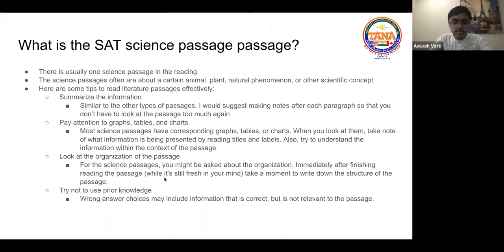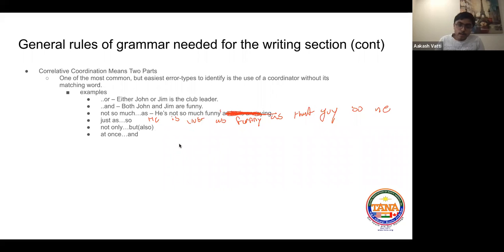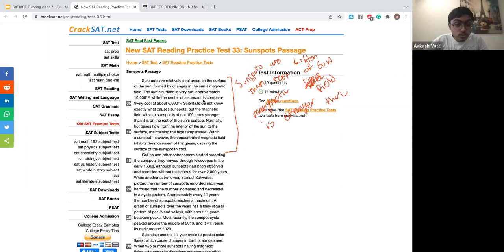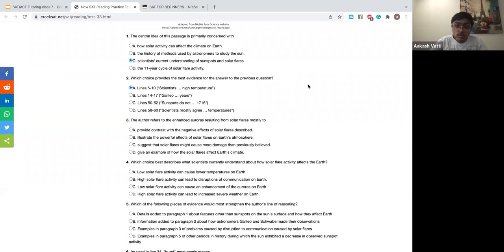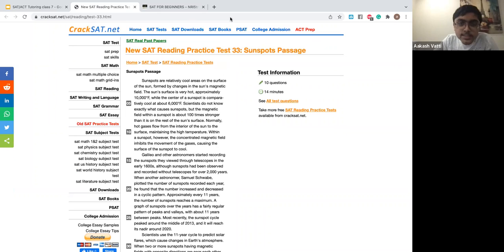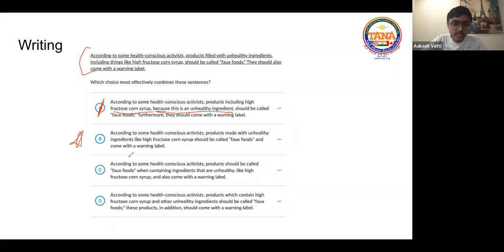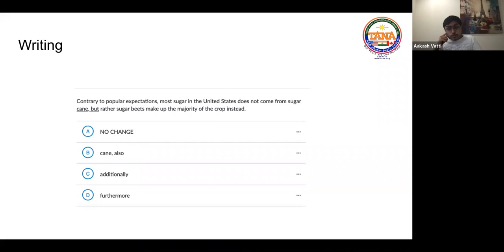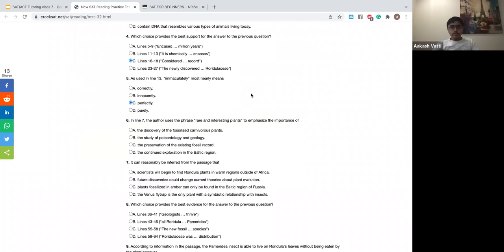SAT - ACT Prep for Beginners Class 7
What we did in this class: Science Passages and general grammar rules needed in the SAT